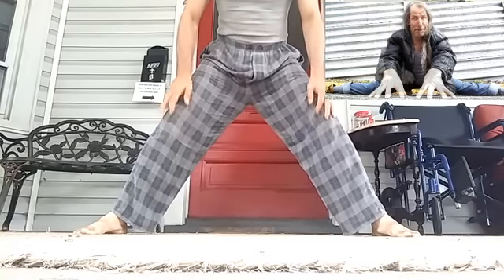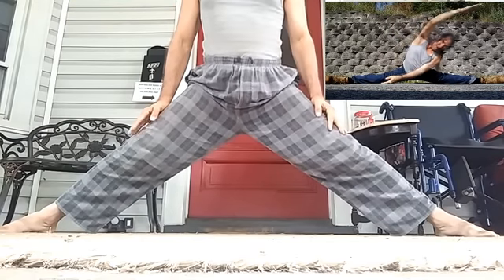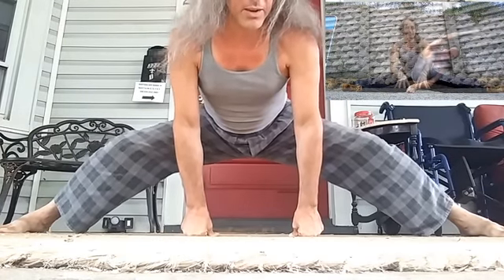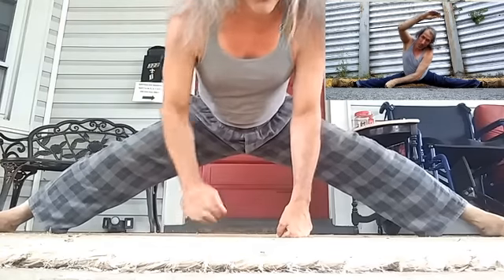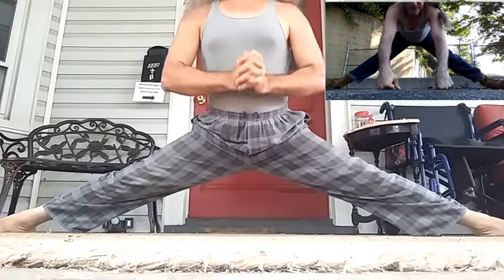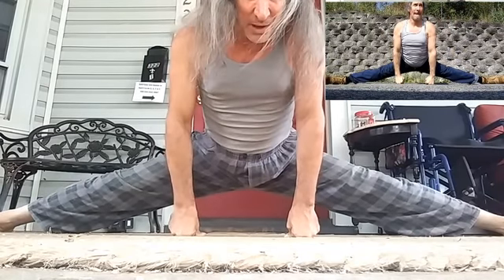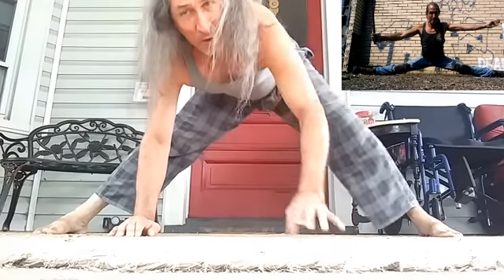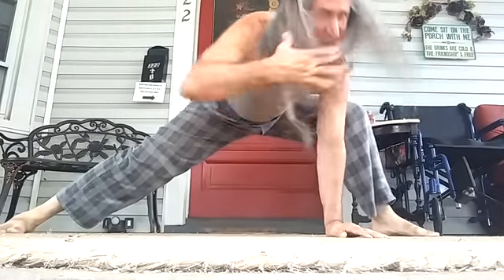Sliding Into Splits - The Safe Approach (2)